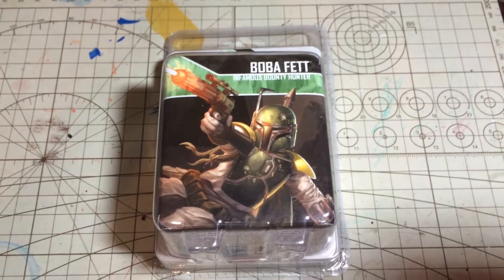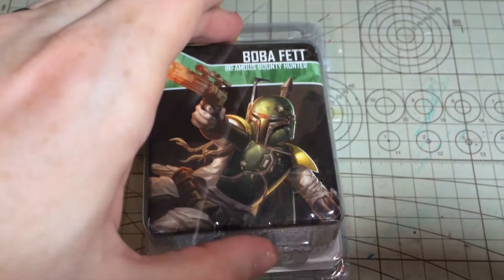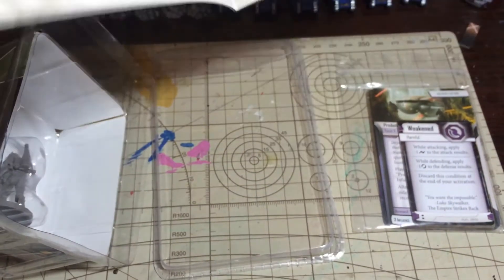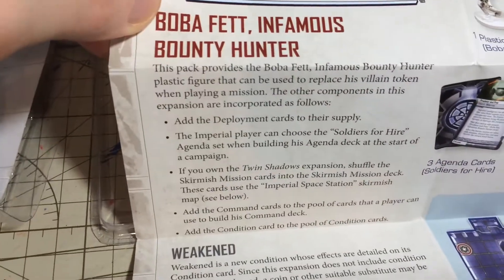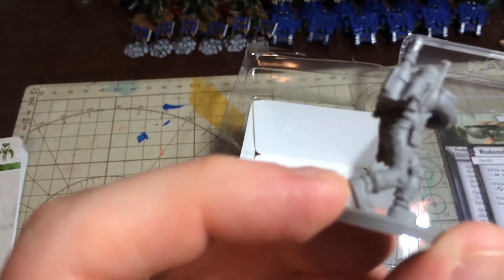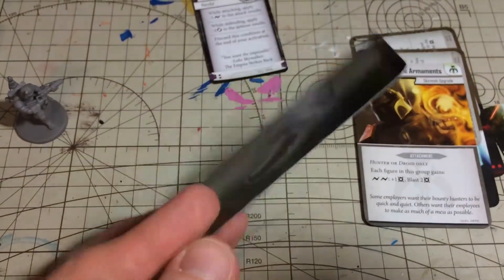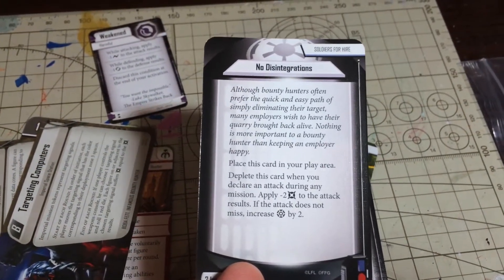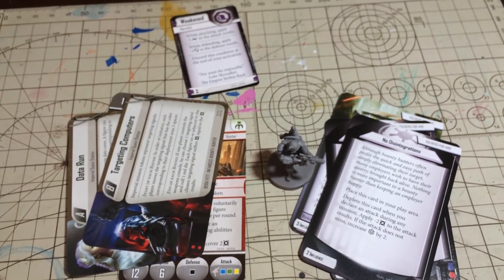Quiarcus Unboxes - Star Wars Imperial Assault Boba Fett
I take a look at the Boba Fett Villain Pack for Fantasy Flight Games' Star Wars Imperial Assault. Once you battle through the exterior packaging the contents is well worth the fight, if only for the gorgeous miniature!